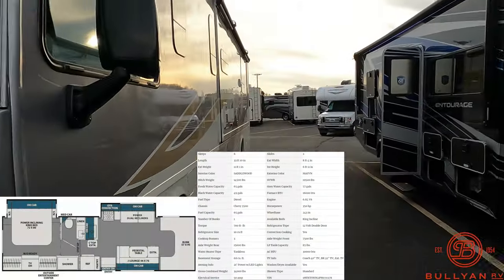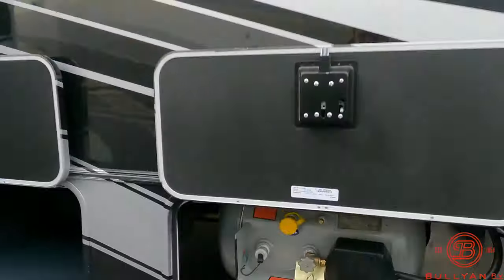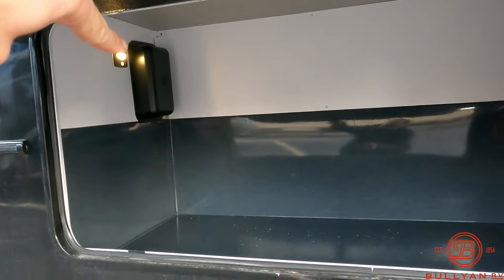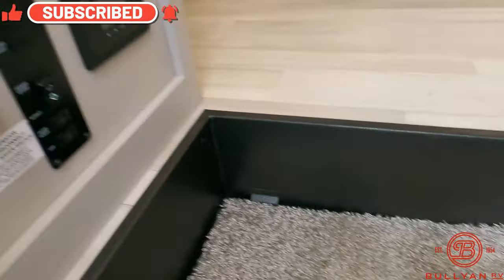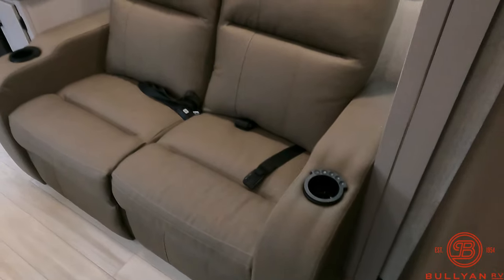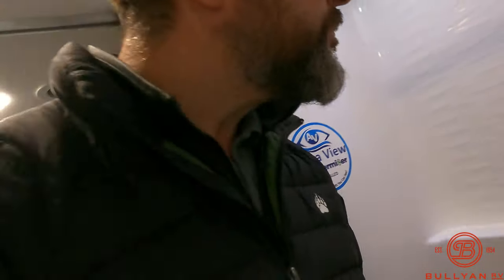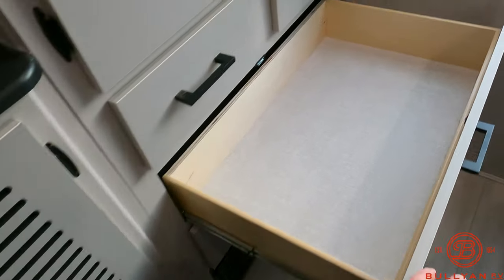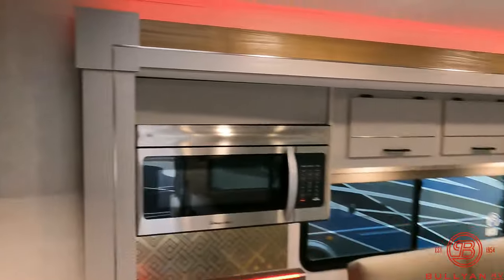THE BEST SUPER C Motorhome for Full-Timing! 2024 Coachmen Entourage 330DS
Check out this brand new Super C Motorhome! This 2024 Coachmen Entourage 330DS is one of the best Super C's that's on the market with 4 wheel drive!

Specs:
Sleeps: 6
Slides: 2
Length: 33 ft 10 in
Ext Width: 8 ft 4 in
Ext Height: 11 ft 1 in
Int Height: 6 ft 11 in
Interior Color: SADDLEWOOD
Exterior Color: MAYVN
Hitch Weight: 14500 lbs
GVWR: 19500 lbs
Fresh Water Capacity: 65 gals
Grey Water Capacity: 77 gals
Black Water Capacity: 49 gals
Furnace BTU: 18000 btu
Fuel Type: Diesel
Engine: 6.6L V8
Chassis: Chevy 5500
Horsepower: 350 hp
Fuel Capacity: 65 gals
Wheelbase: 243 in
Number Of Bunks: 1
Available Beds: King Incline
Torque: 700 ft-lb
Refrigerator Type: 12 Volt Double Door
Refrigerator Size: 10 cu ft
Convection Cooking: Yes
Cooktop Burners: 3
Axle Weight Front: 7500 lbs
Axle Weight Rear: 15000 lbs
LP Tank Capacity: 85 lbs
Water Heater Type: Tankless
AC BTU: 30000 btu
Basement Storage: 68 cu. ft.
TV Info: Coach 40" TV, BR 32" TV, Ext. TV
Awning Info: 21' Power w/LED Lights
Washer/Dryer Available: Yes
Gross Combined Weight: 34000 lbs
Shower Type: Standard
Electrical Service: 50 amp